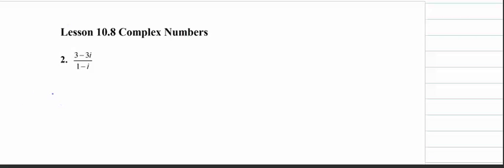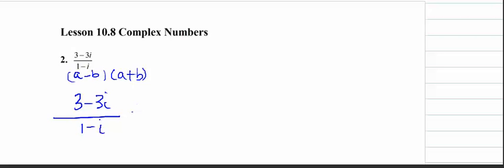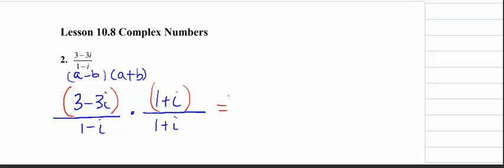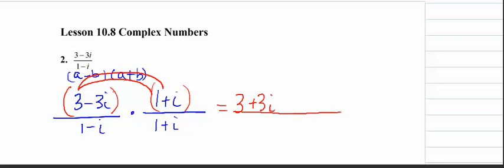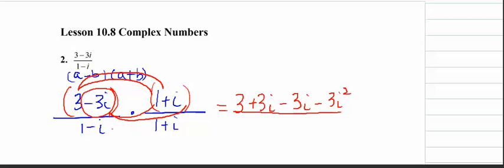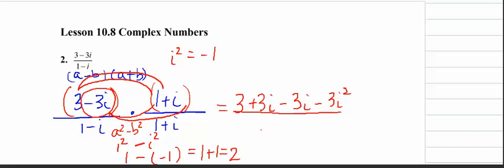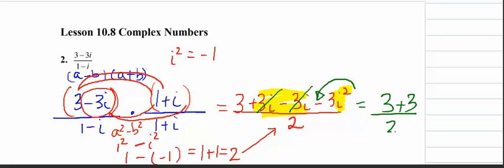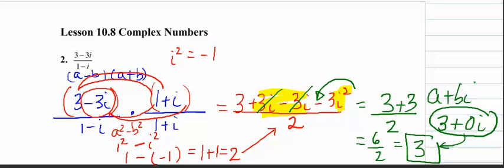Dividing Complex Numbers #2